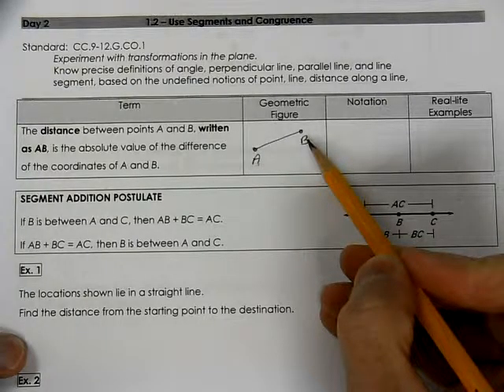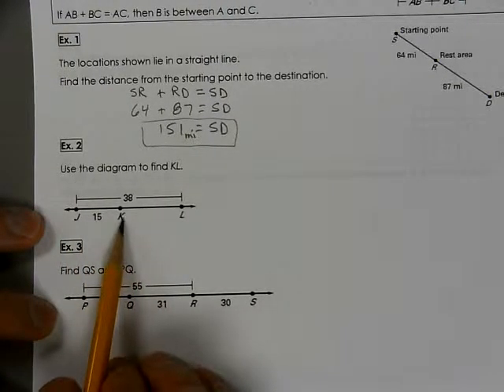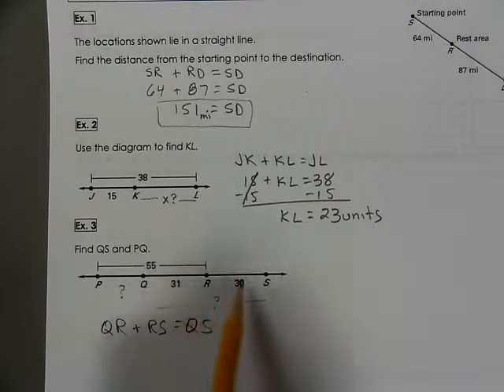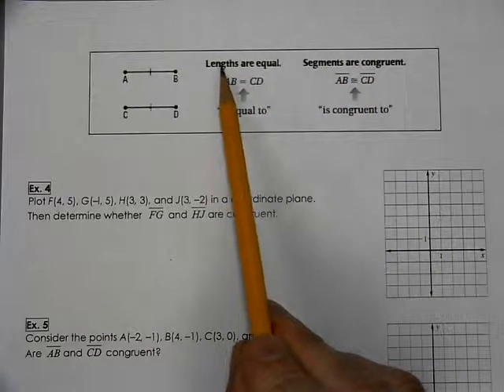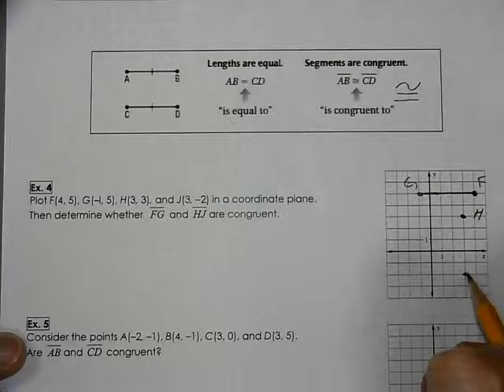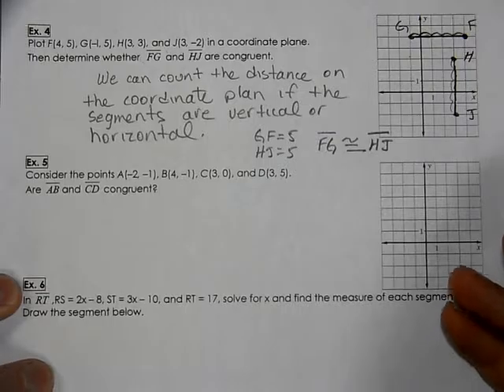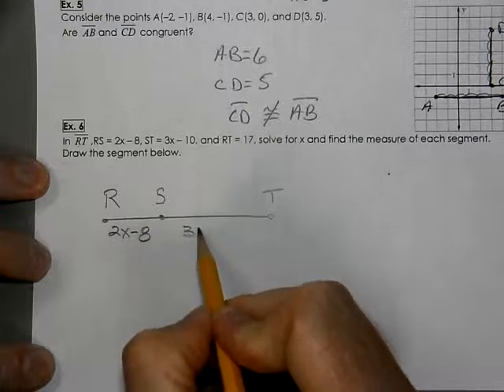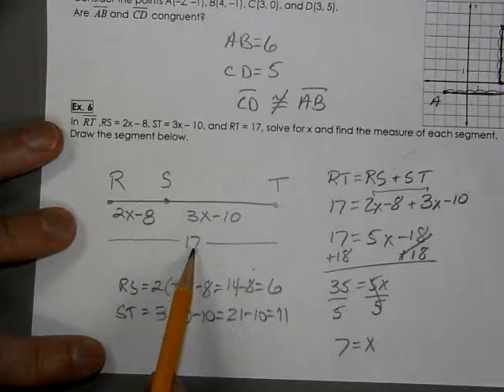Geo Ch1 D2 Segments and congruence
Segments and congruence